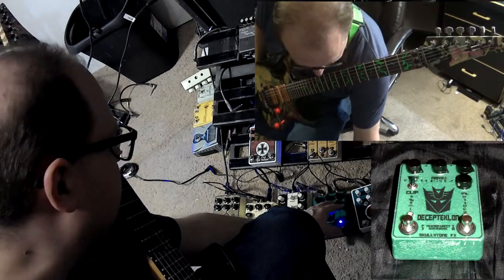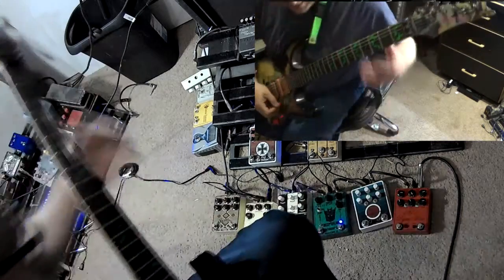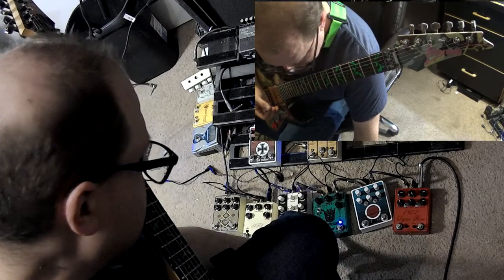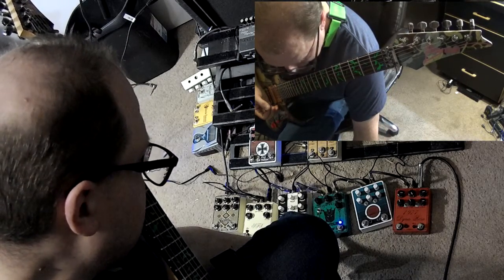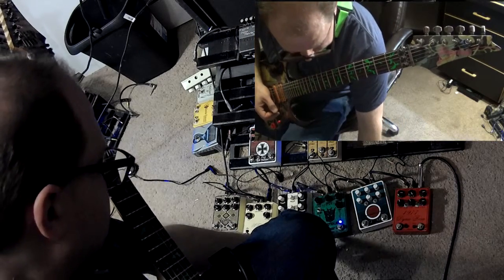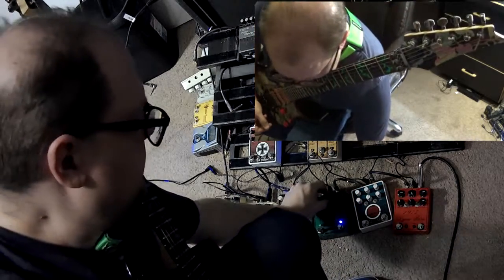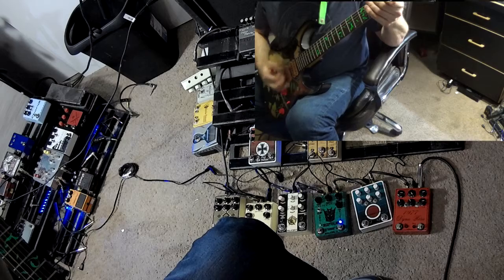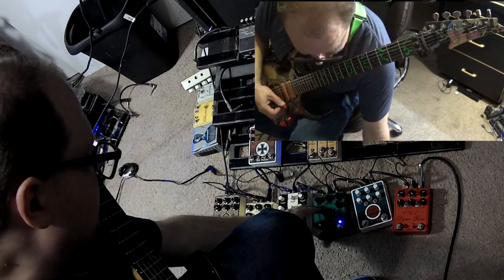Skullytone FX Decepteklon Demo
Skullytone FX Decepteklon overdrive demo